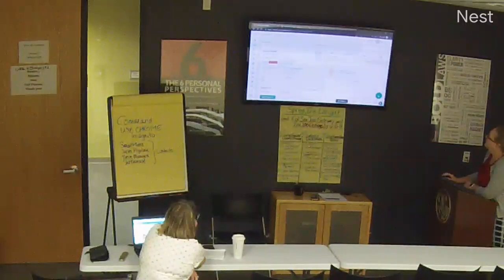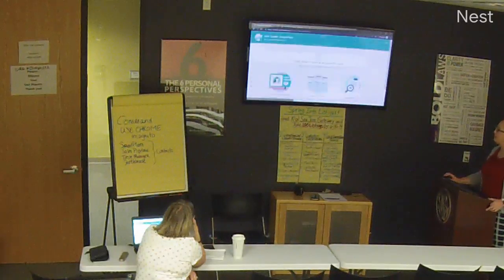Using Command for Business Part 1 (7.24.19)